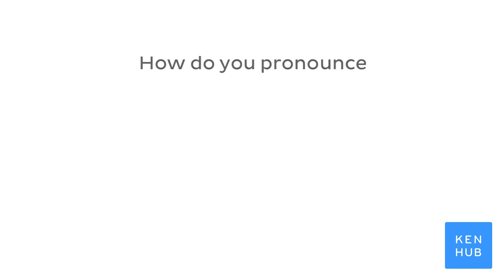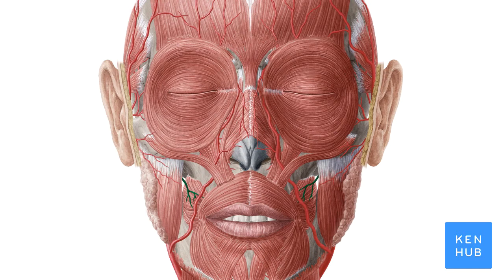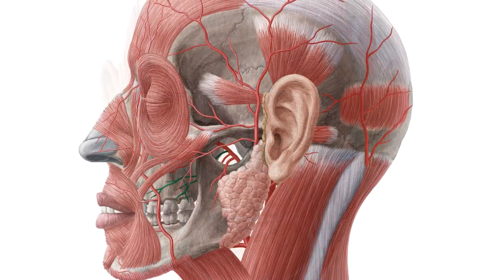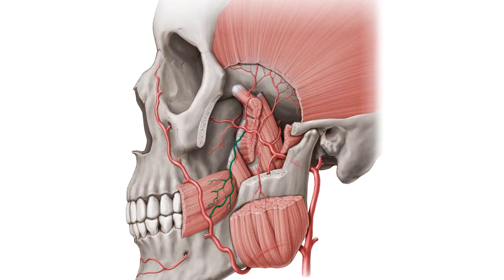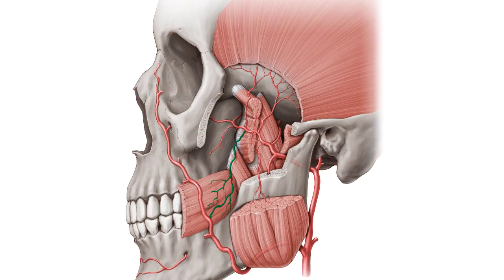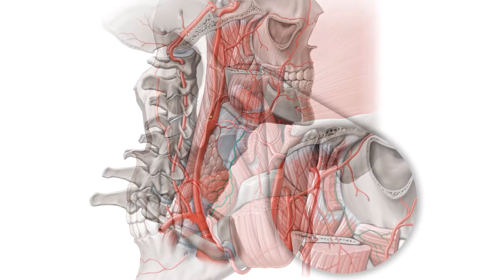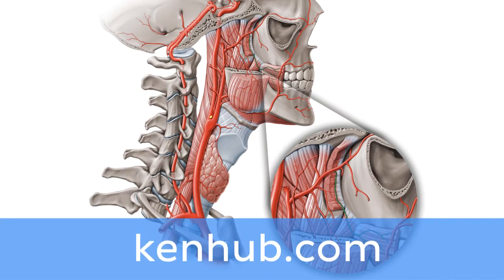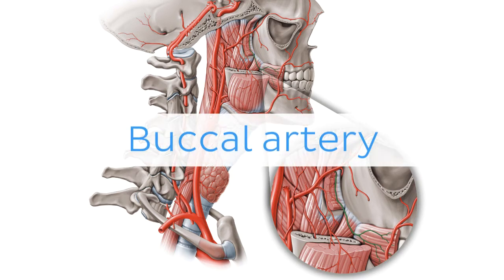Buccal artery | Anatomical Terms Pronunciation by Kenhub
Want to learn more about the buccal artery?

Oh, are you struggling with learning anatomy? We created the ★ Ultimate Anatomy Study Guide ★ to help you kick some gluteus maximus in any topic. Completely free.

Want to test your knowledge on the buccal artery? Take this quiz

Read more on the anatomy of the buccal artery on this complete article

For more engaging video tutorials, interactive quizzes, articles and an atlas of Human anatomy and histology, go